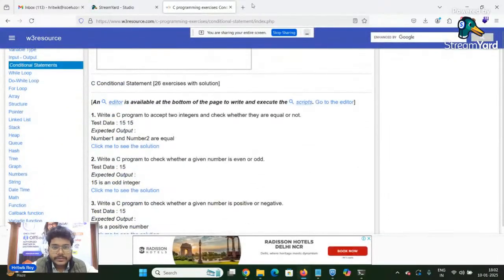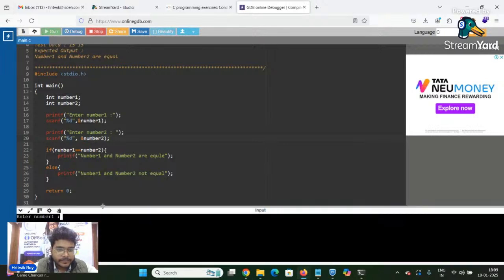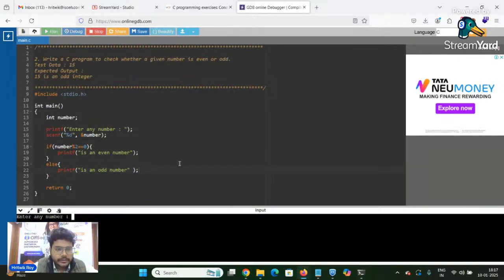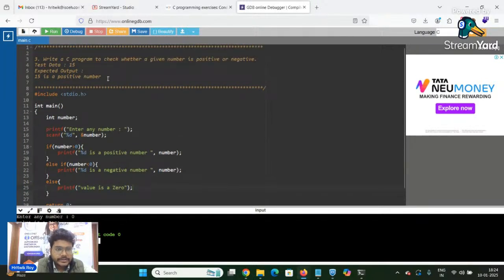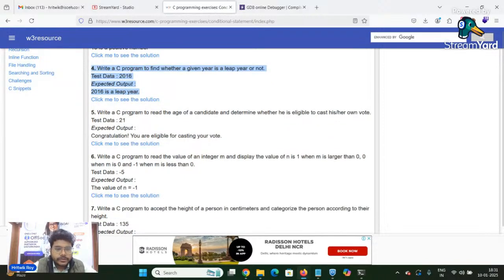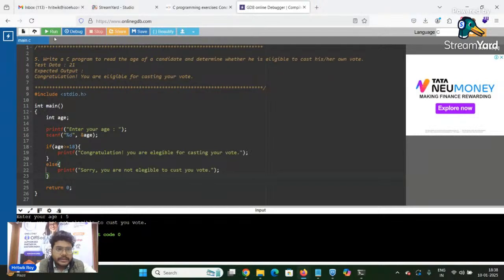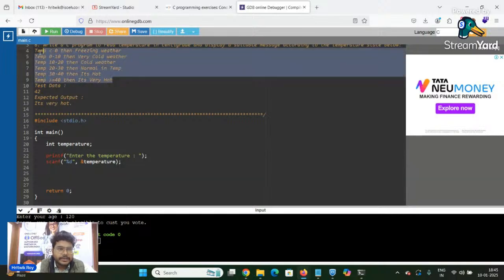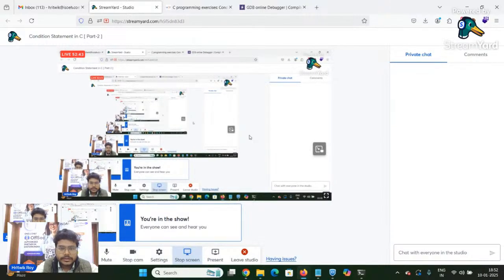Condition Statement in C [ Part-2 ]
This is an advanced masterclass designed to help participants gain a deeper understanding of conditional statements in the C programming language. This session will explore the logic behind "if-else," "switch-case," and nested conditional statements, ensuring students understand when and how to use them effectively. Attendees will also learn how to debug and optimize code for better performance. Through real-world examples and practical problem-solving techniques, this class will help participants tackle complex programming challenges with confidence. Led by Hritwik Roy, a seasoned Information Security Analyst and Ethical Hacker, this live session promises to provide essential programming insights for anyone looking to build a strong foundation in coding.